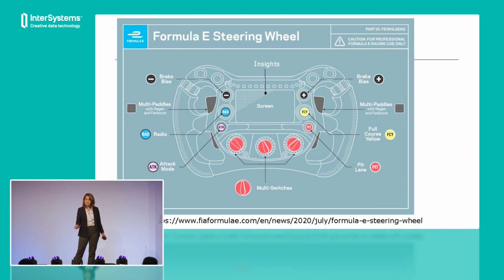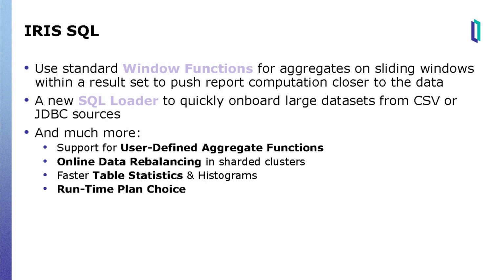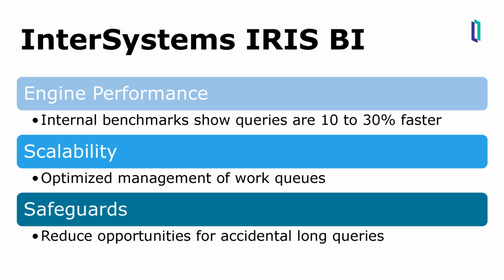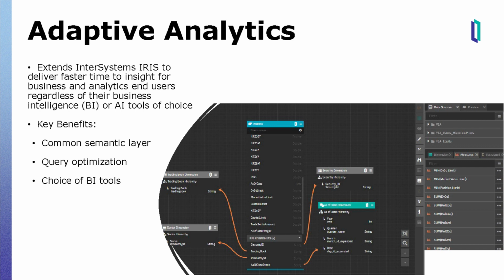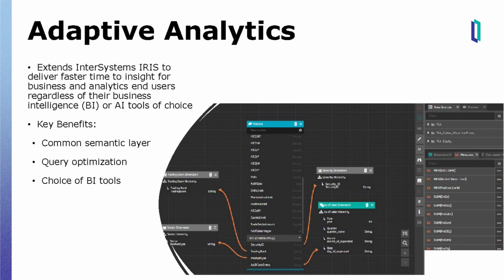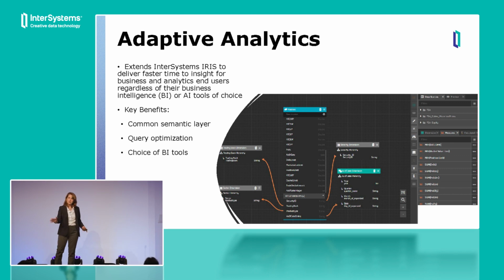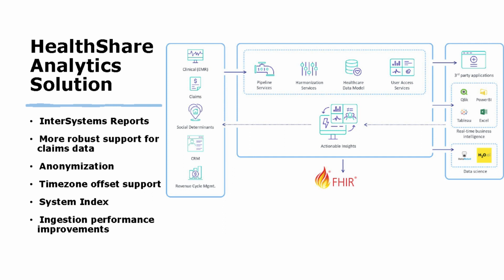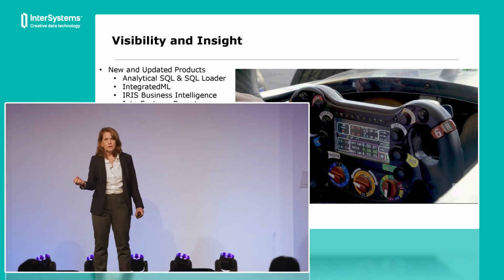UKI Summit 2022: Analytics What's New & Whats's Next | InterSystems UKI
Analytics with InterSystems: New & Next presentation from the UK and Ireland Summit presented by Carmen Logue, Product Manager Analytics & AI at InterSystems